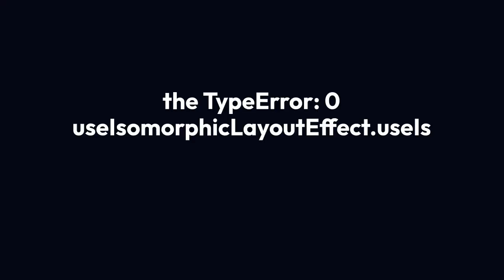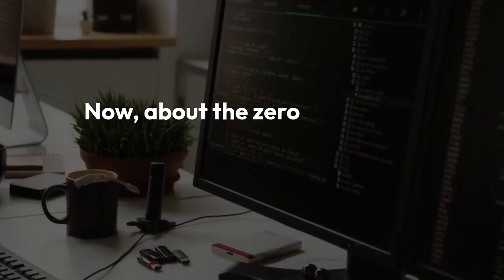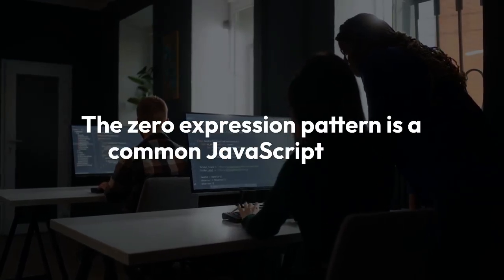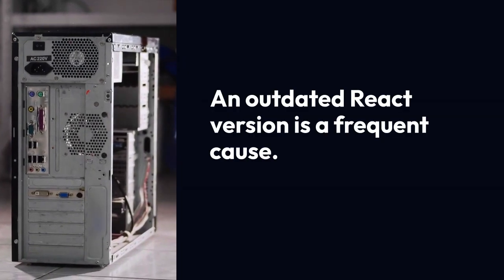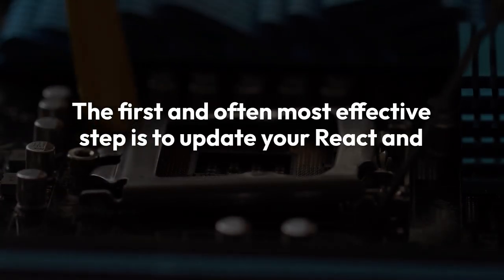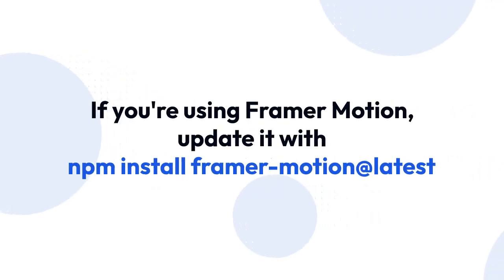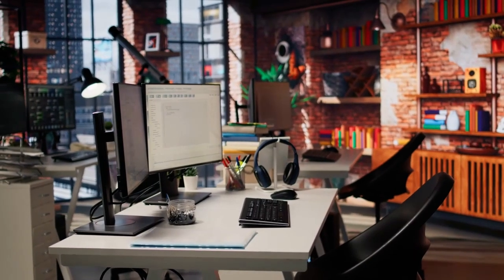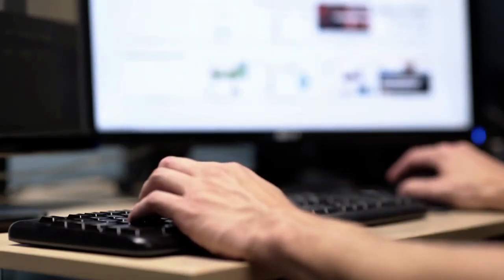error TypeError: (0 , _useIsomorphicLayoutEffect.useIsomorphicLayoutEffect) is not a function closed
The error "TypeError: (0, useIsomorphicLayoutEffect.useIsomorphicLayoutEffect) is not a function" typically arises when the `useIsomorphicLayoutEffect` hook is not properly imported or is being called in an incorrect context. This hook is a custom hook, often found in libraries like React, that aims to provide a consistent way to use `useLayoutEffect` across server-side rendering (SSR) and client-side rendering environments. The error indicates that the `useIsomorphicLayoutEffect` function itself is undefined or not accessible at the point of its usage, suggesting an import issue where the hook isn't being correctly destructured or is being referenced from an incorrect module path. Ensure the hook is imported correctly, for example, `import { useIsomorphicLayoutEffect } from './path/to/your/hook';` or from a specific library, and that it's being used within a functional React component.